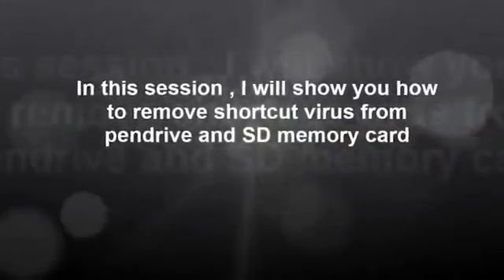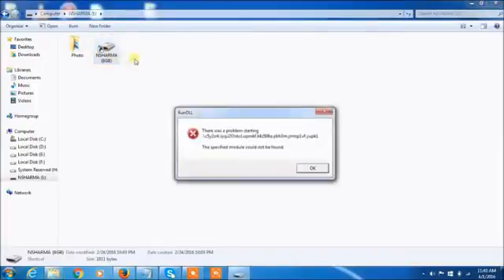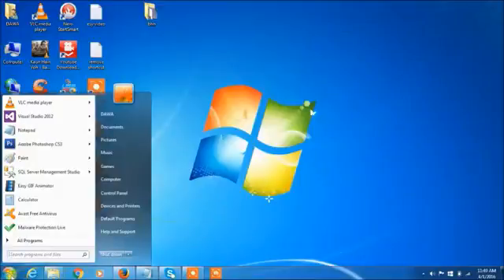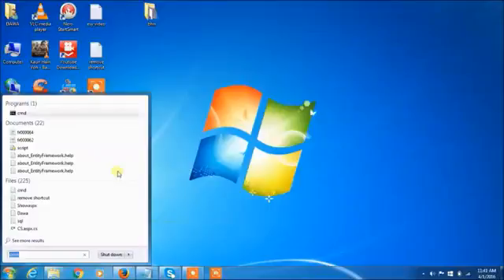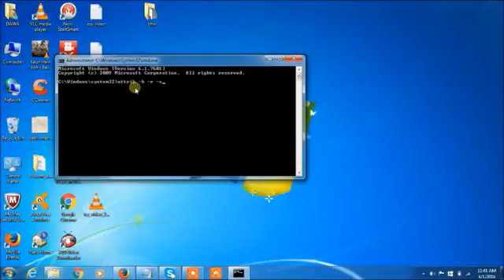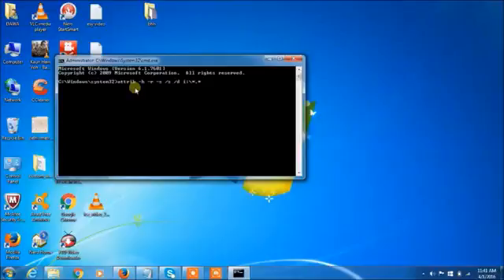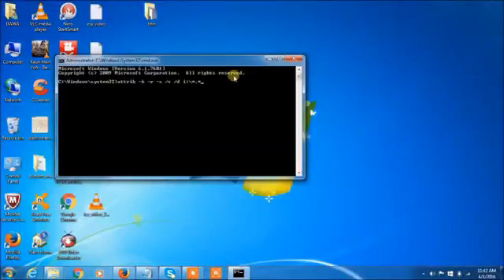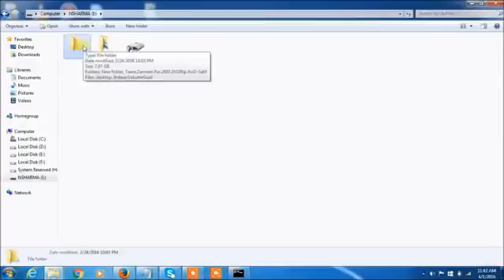Pen drive shortcut virus remover tool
From this video guide you can remove any virus from Pen drive.
Using this tool you can remove pen drive shortcut virus
This tool is used to remove shortcut virus from pen drive

If you are still unable to remove virus then please send me message i will help you.

Thanks